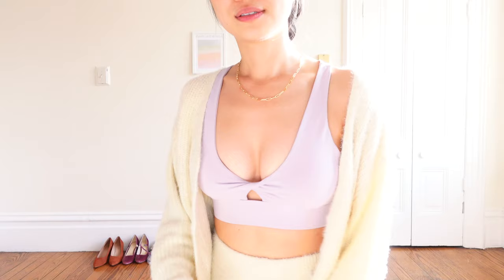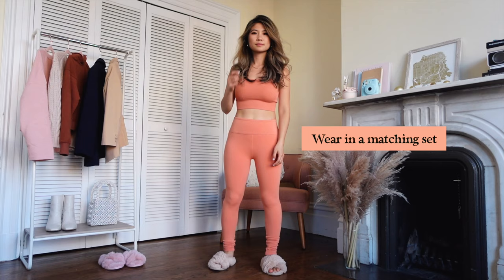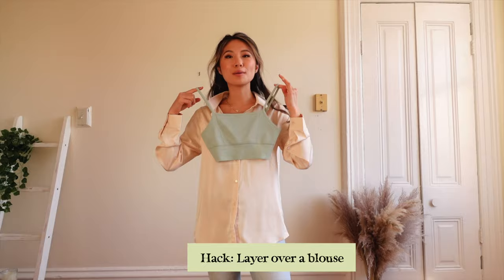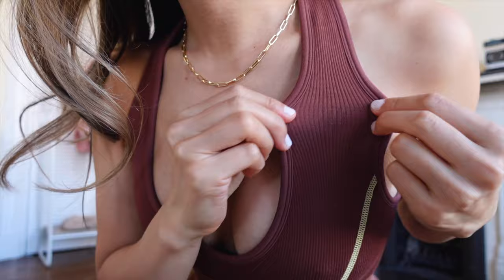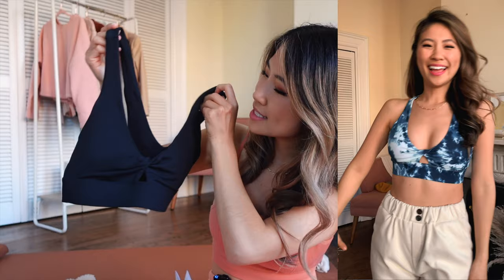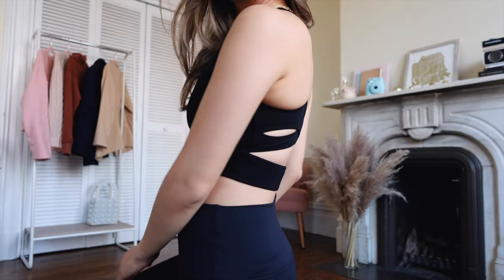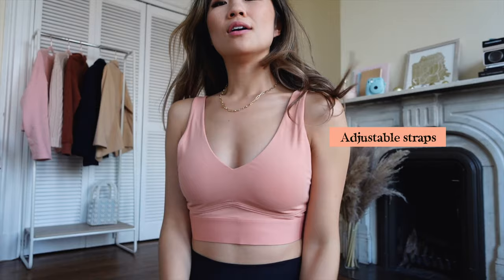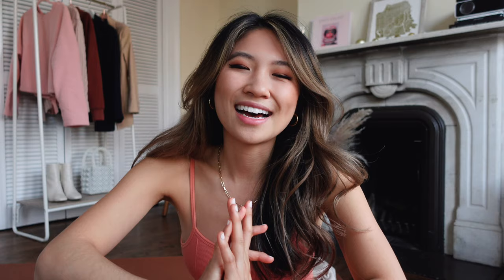8 BRA TOPS EVERY GIRL NEEDS | 5 must have bras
Best bra tops I've ever worn for small boobs?! Here's a video for all my ladies, my most worn bras. Should I make a video on best bras to wear under different tops? Follow on IG

Get 2 Bottoms for $24 as a New VIP

📷 My Camera Gear:
BODY // Canon 5D Mark IV
LENS // Canon EF 24-70mm Lens

Hi my name is Ally! I love sharing Instagram outfit ideas, Pinterest DIYs, and testing fashion hacks!